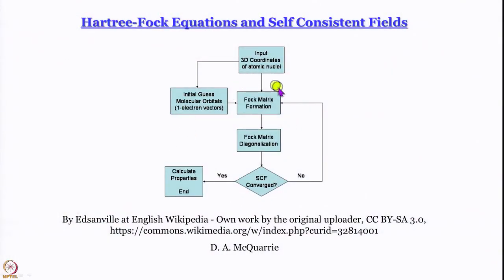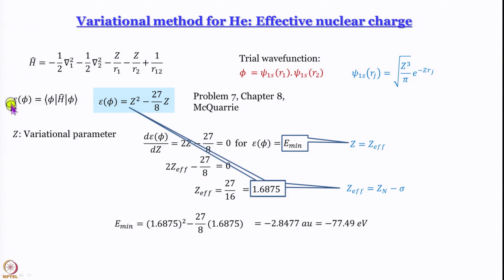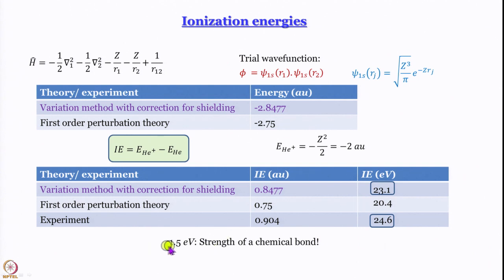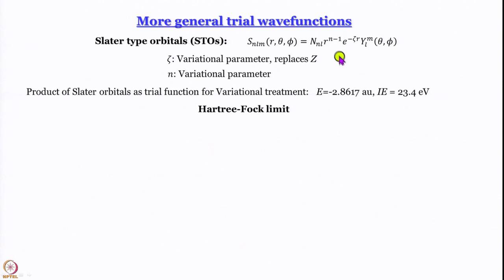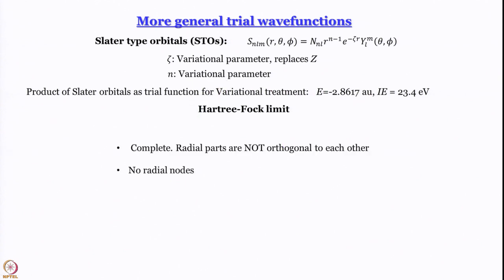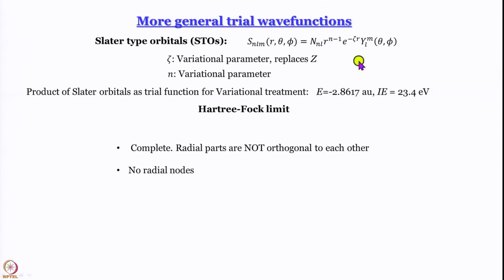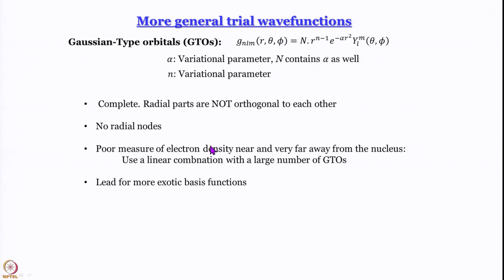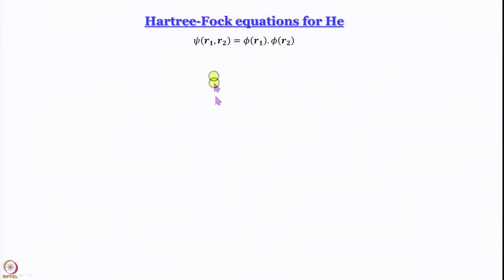Week 9-Lecture 51 : Hartree-Fock Equations and Self Consistent Fields